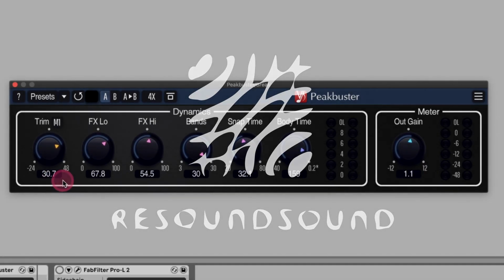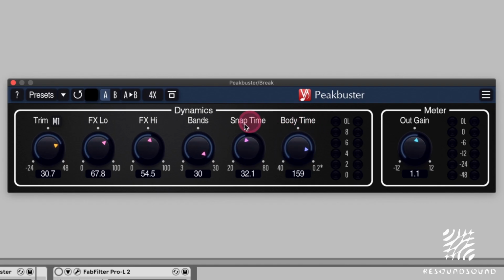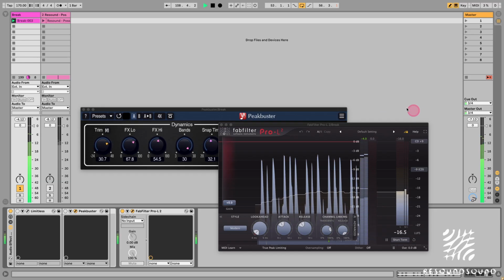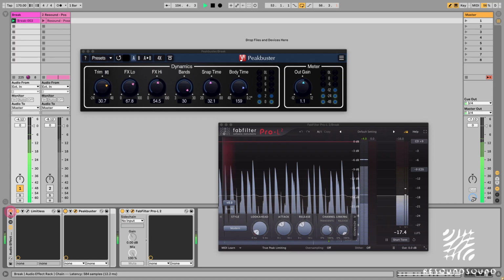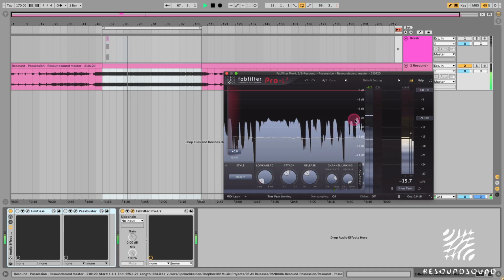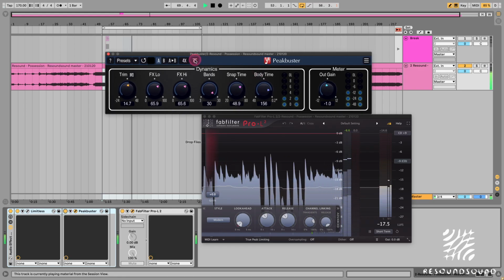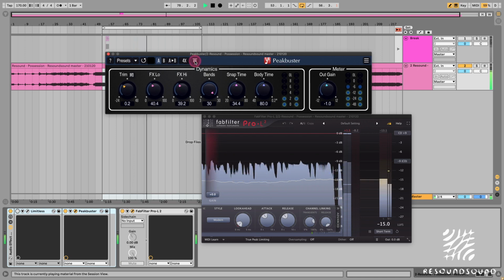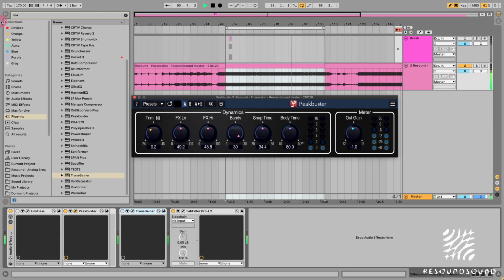Voxengo Peakbuster - Extreme Transient Restoring